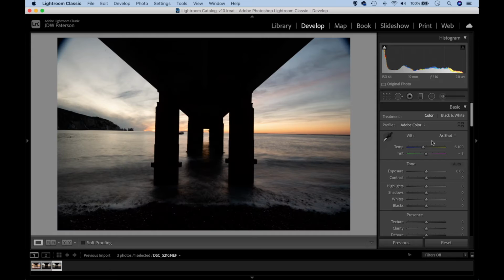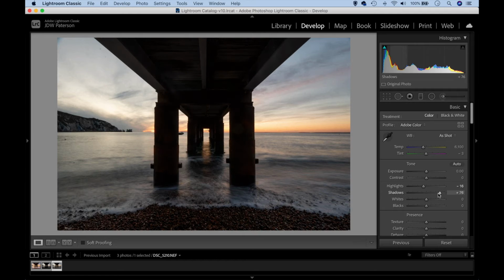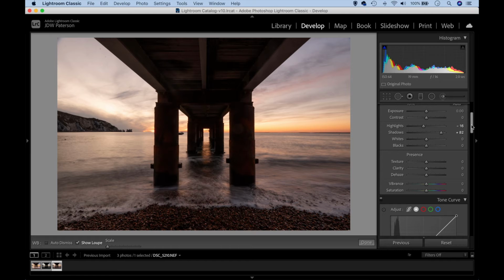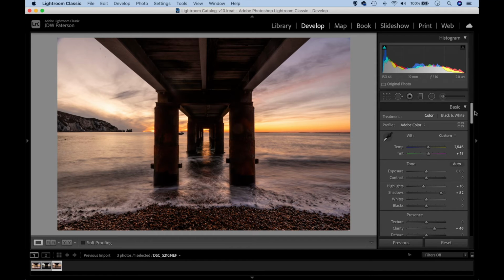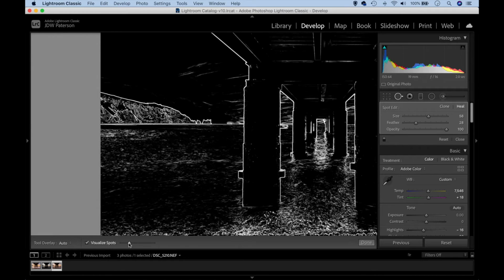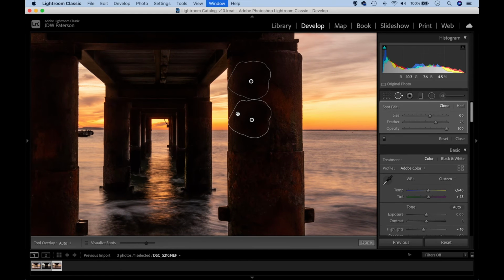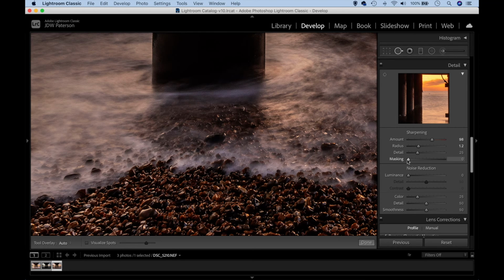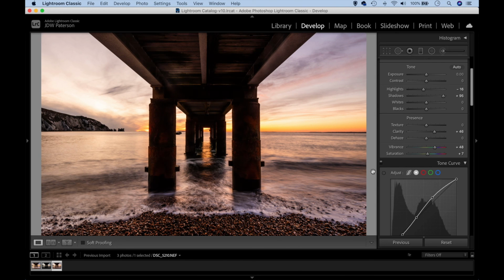How to clean up your images in Lightroom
Learn how to make significant adjustments to your images by tidying them up in Lightroom with a few simple steps. Video tutorial by James Paterson.